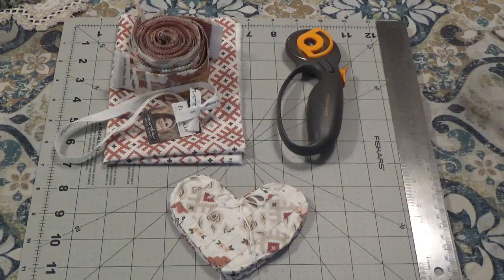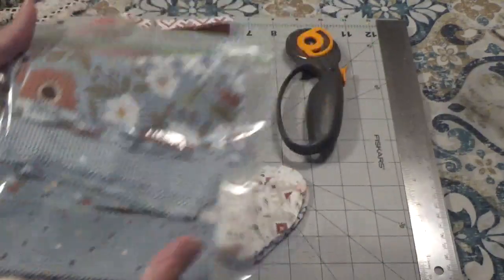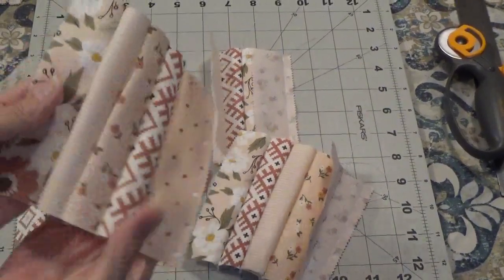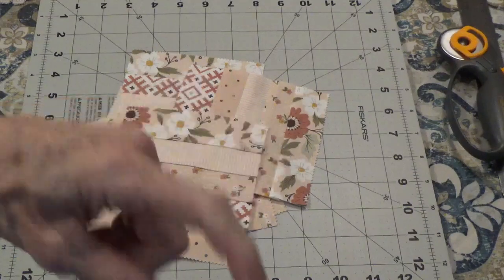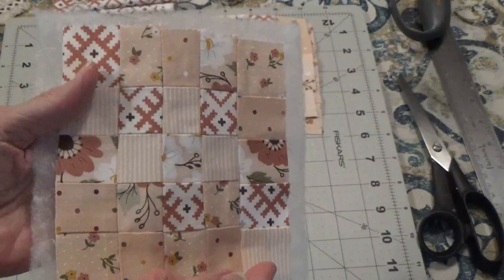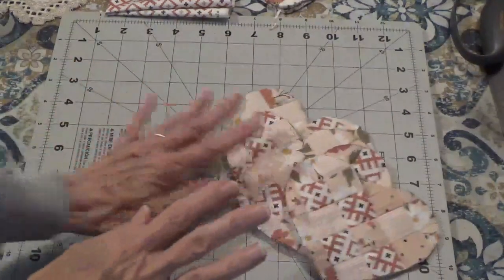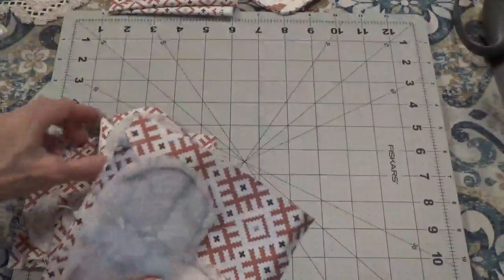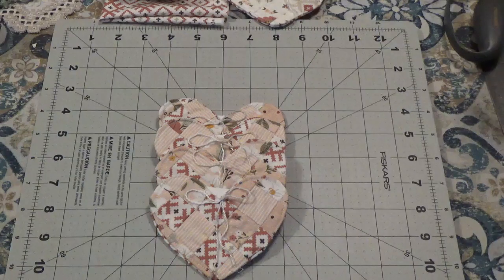How I make the Patchwork Pocket Prayer Quilt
$5.50 US
$6.50 International.